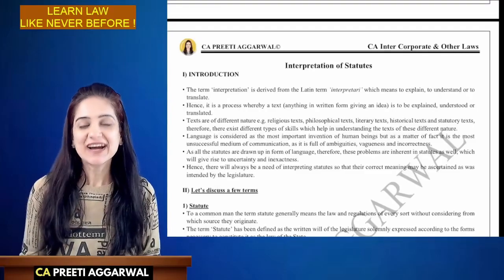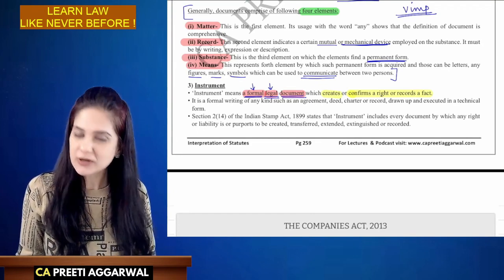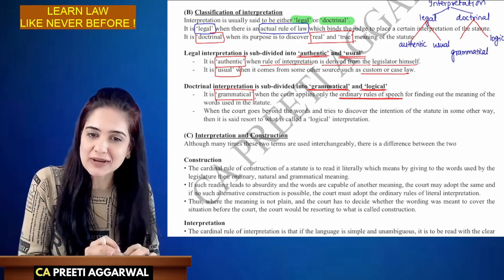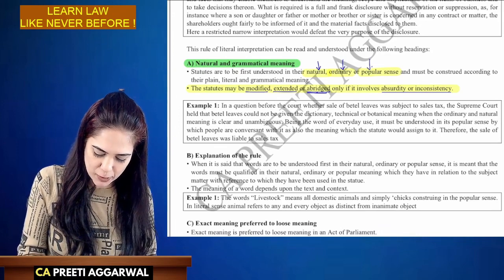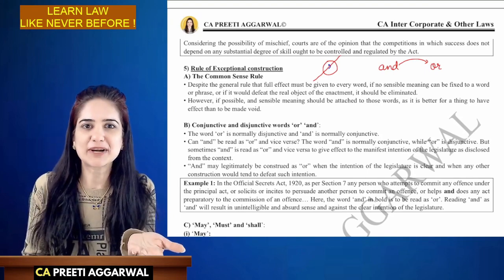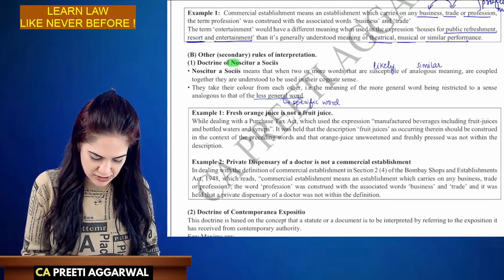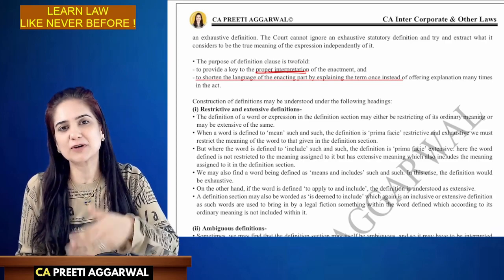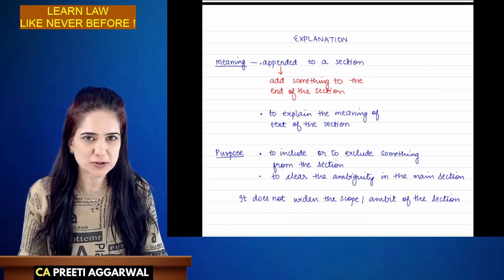CA INTER LAW REVISION | In English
CA Inter Law Revision

Full chapter- Interpretation of Statutes